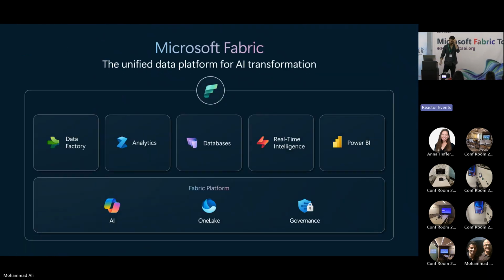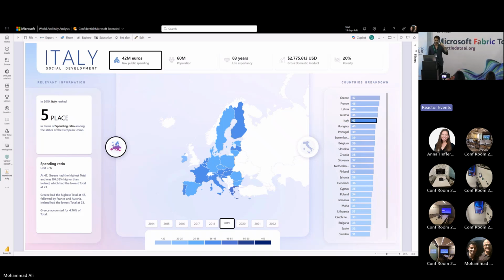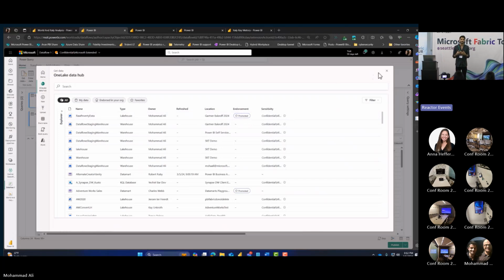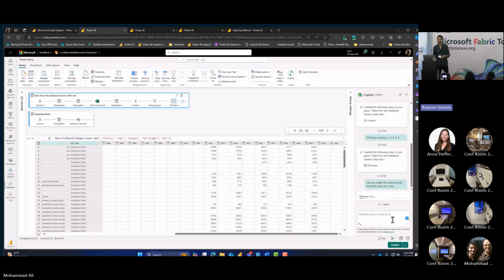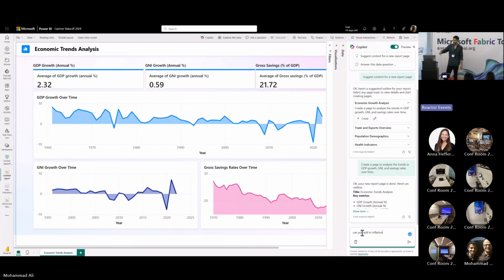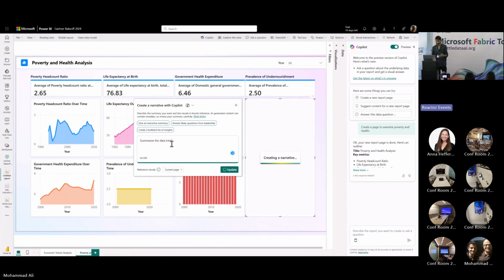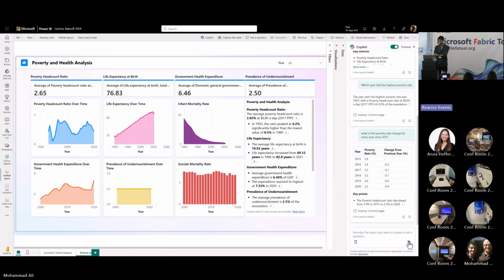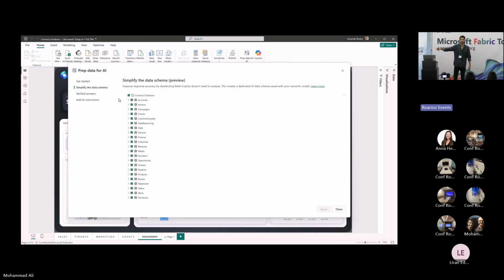Mohammad Ali | Microsoft Fabric Tour | May 31 | Seattle Data, AI & Security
Missed the 𝗠𝗶𝗰𝗿𝗼𝘀𝗼𝗳𝘁 𝗙𝗮𝗯𝗿𝗶𝗰 𝗧𝗼𝘂𝗿 𝗼𝗻 𝗠𝗮𝘆 𝟯𝟭, hosted by Seattle Data AI & Security? Don’t worry!

Catch Mohammad Ali's insightful session on "𝗖𝗼𝗽𝗶𝗹𝗼𝘁 𝗮𝗻𝗱 𝗔𝗜 𝗖𝗮𝗽𝗮𝗯𝗶𝗹𝗶𝘁𝗶𝗲𝘀 𝗶𝗻 𝗙𝗮𝗯𝗿𝗶𝗰."